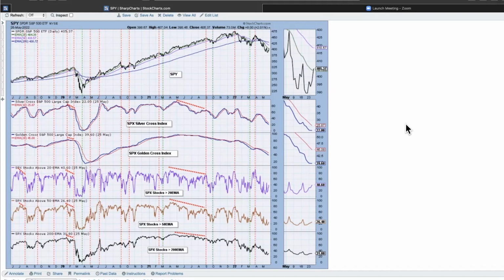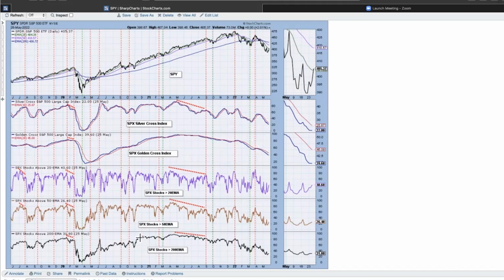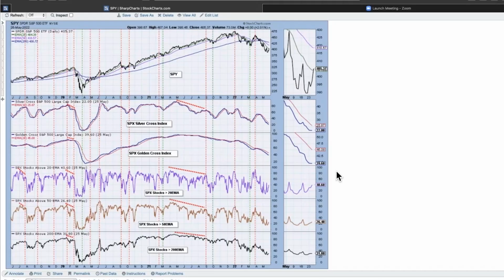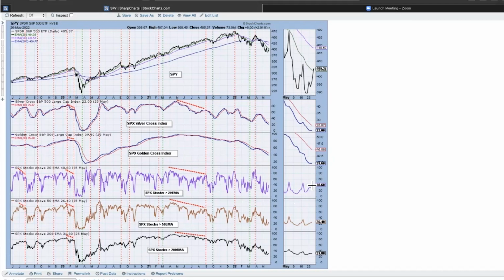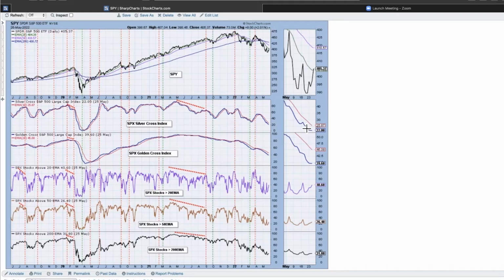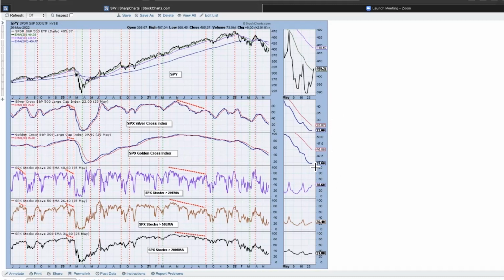Golden and Silver Cross Indexes | Erin Swenlin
Erin talks about the Golden and Silver Cross Indexes that were developed by her father Carl Swenlin. A Golden Cross occurs when the 50-day moving average (the faster MA) crosses a 200-day moving average (the slower MA). A Silver Cross is considered a positive cross over of the 20-Day MA above the 50-Day MA.